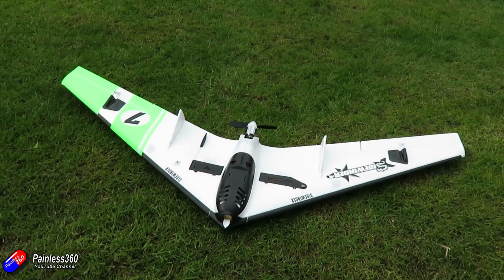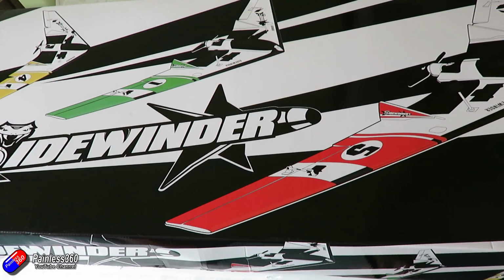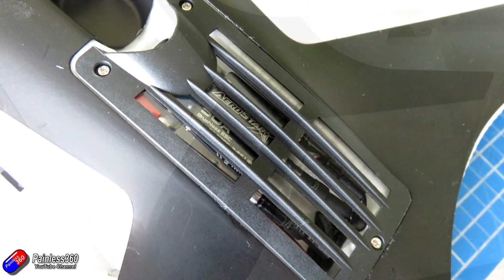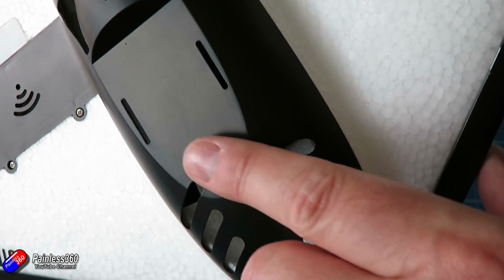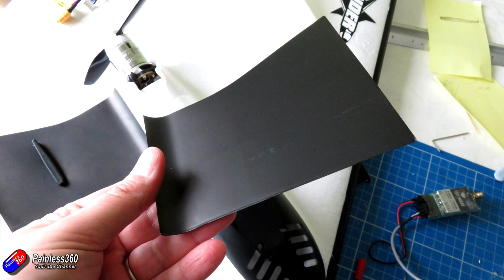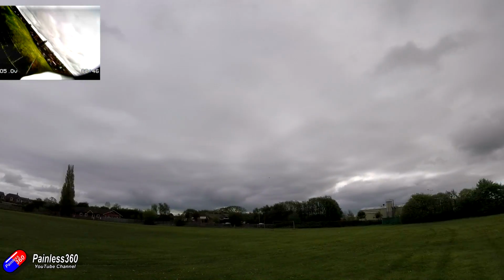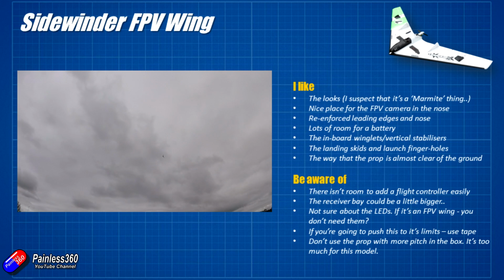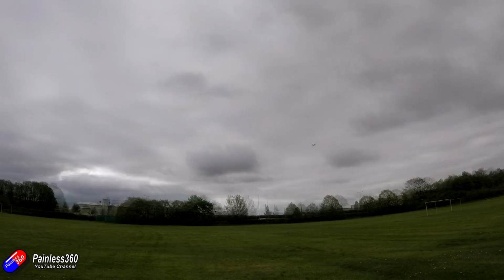Durafly Sidewinder FPV Wing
Happy flying!